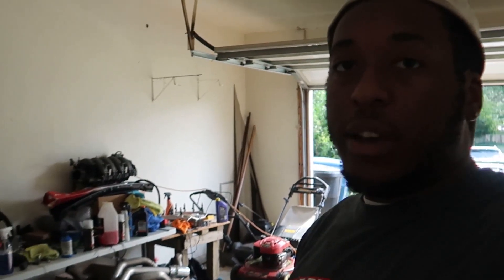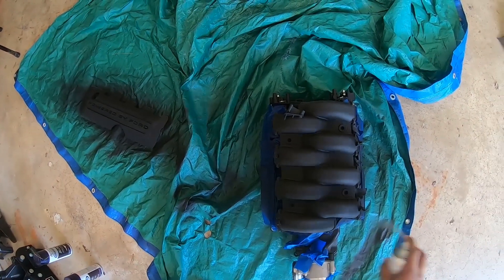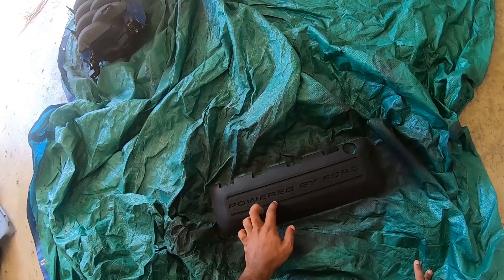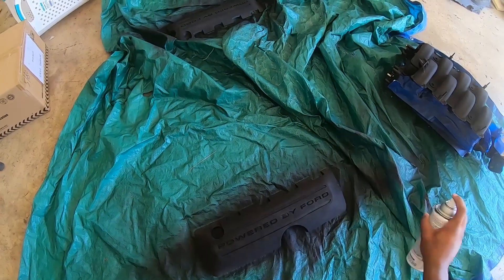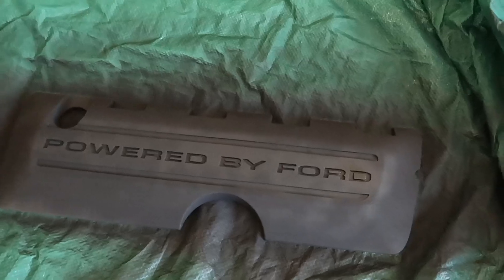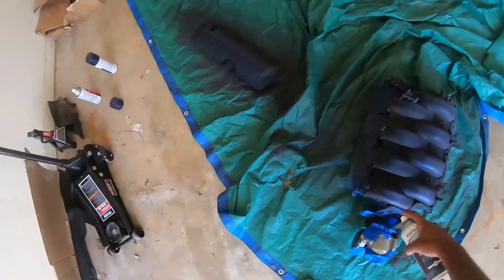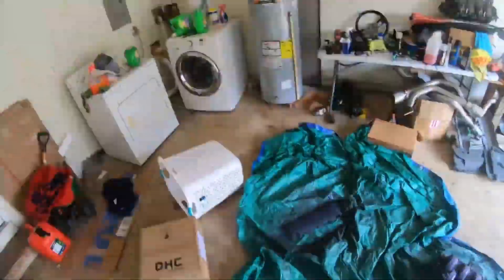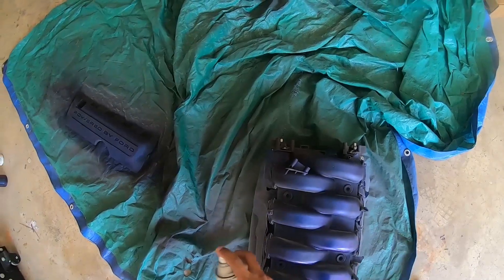Painting Intake Manifold on Mustang GT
Decided to give under the hood a little love too. Used some cool color changing paint and getting ready for the power adder ;)